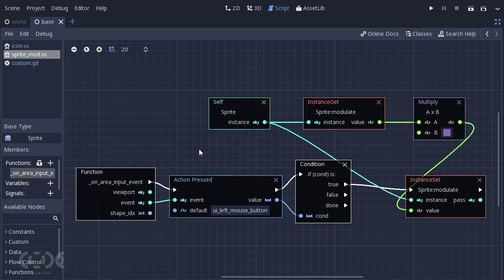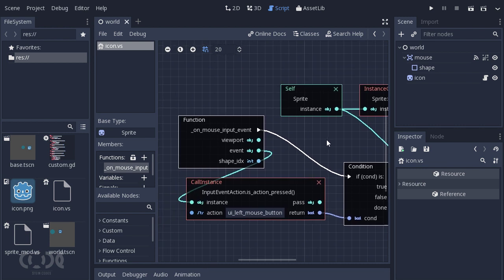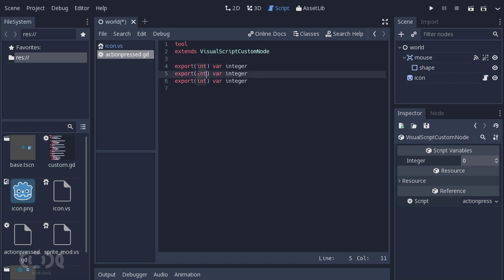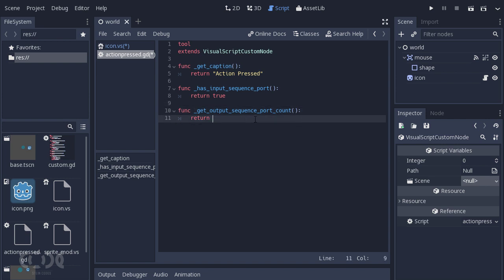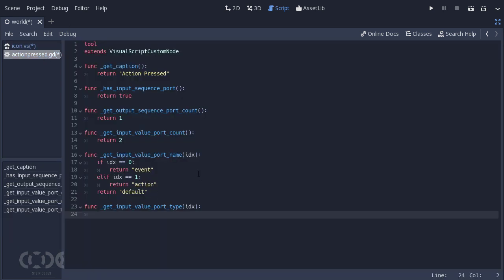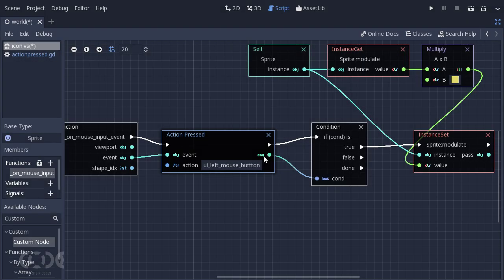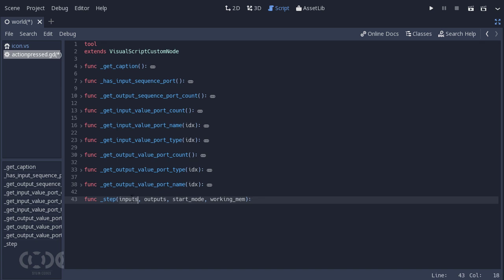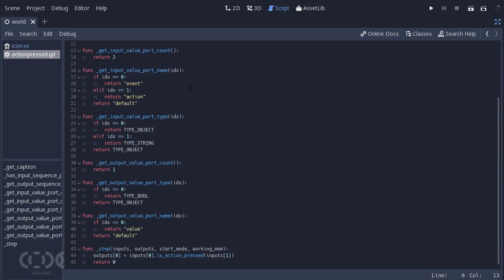Godot Visual Scripting Tutorial Basic Custom Node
In this video I cover the basics of creating a custom node in visual script and using Godot Visual Script, this is the basic foundation for the creating custom nodes in Visual Scripting.

Visual Scripting is an interesting way of programming that makes you think about the basics while still being easy to use and learn. Although the implementation present in Godot is rather crude but it still is a better alternative for people looking to learn something new.
Probably you guys can use it in some game jams that are coming up.

Learn about creating basic and interesting custom nodes in visual scripting in Godot.

Topics Covered:
1. Custom In Visual Scripting
2. InputEvents